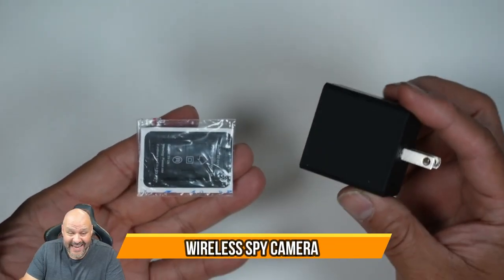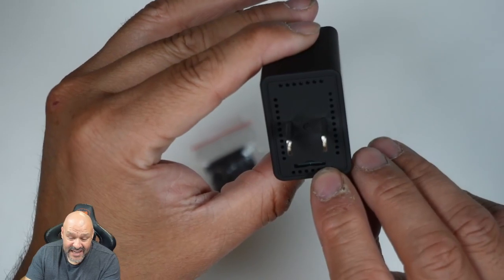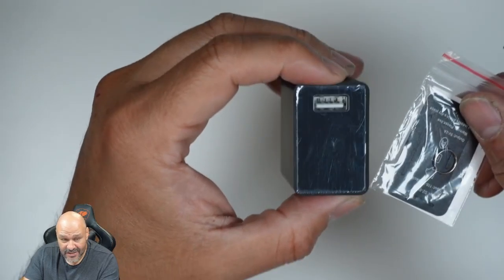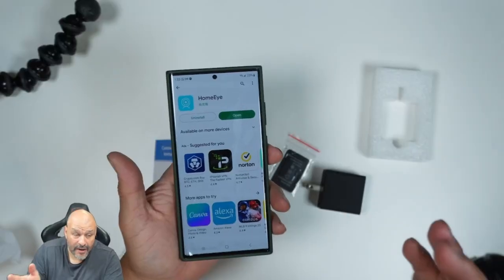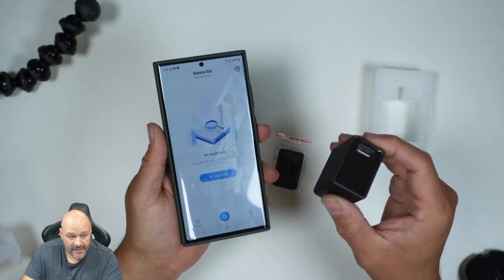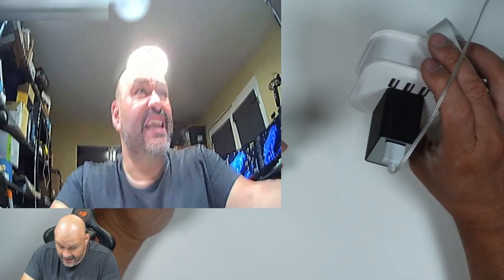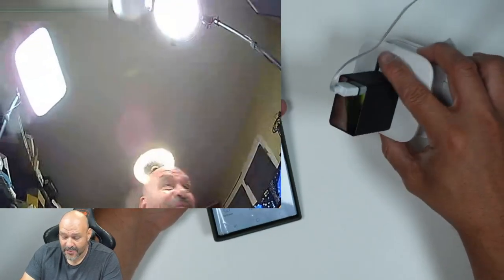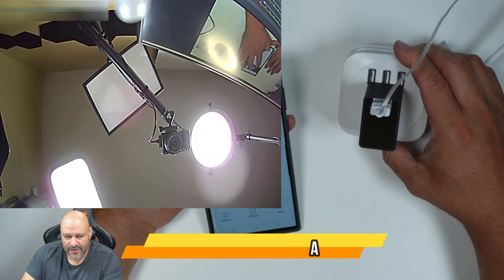Hidden Camera Charger Full 1080P HD Wireless Spy Camera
WZZHID Hidden Camera Charger Full 1080P HD Wireless Spy Camera Hidden Nanny Cam Mini USB Charger with Motion Detection, Hidden Cameras for Home Security, Office, Baby, Pets, Elderly Parents . Thank You